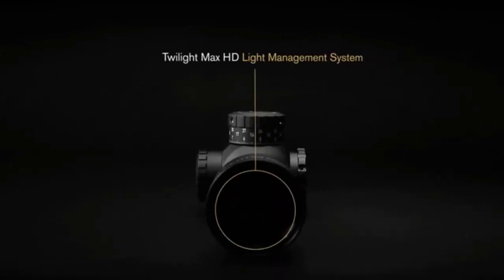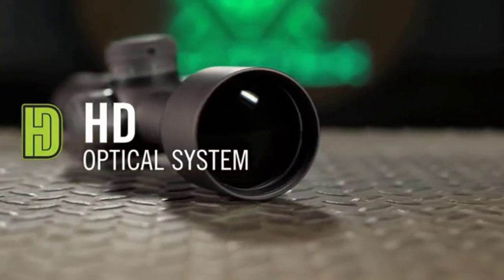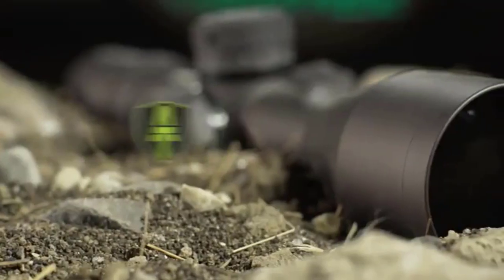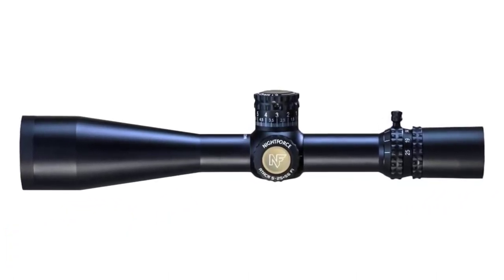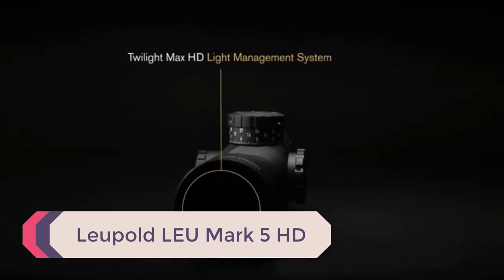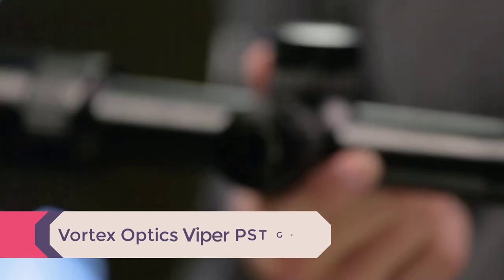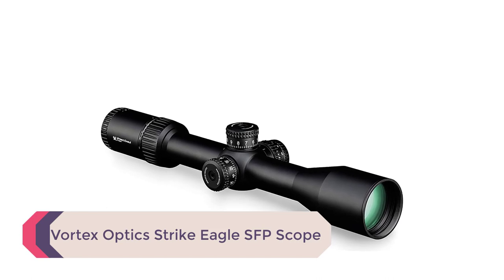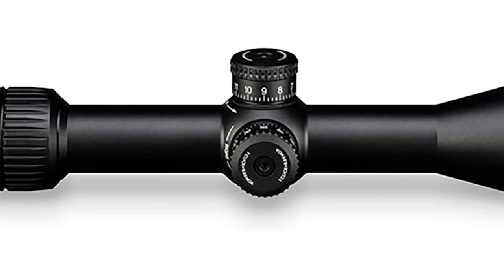Best Long Range Scopes - Top 5 Long Range Scopes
In this video we are short listed the top Best Long Range Scopes - Top 5 Long Range Scopes on the market. We made this list based on our personal opinion.

5. Vortex Optics Razor HD Gen II =
4. Nightforce Optics ATACR =
3. Leupold LEU Mark 5 HD =
2. Vortex Optics Viper PST Gen II =
1. Vortex Optics Strike Eagle =